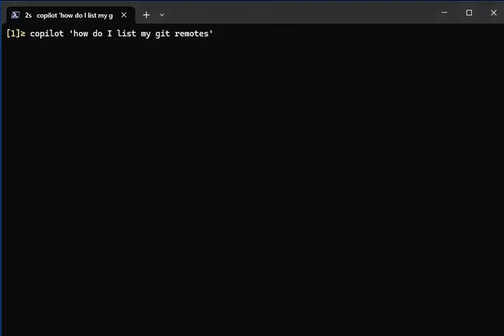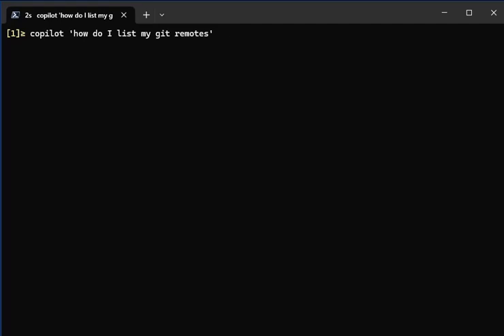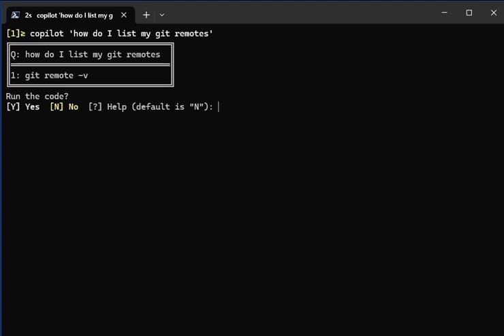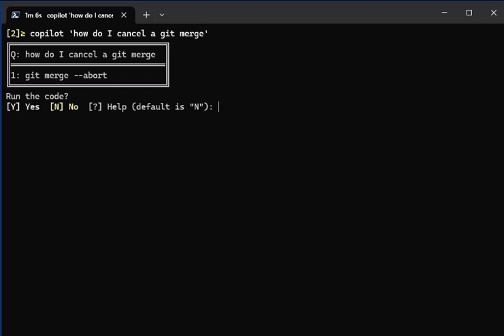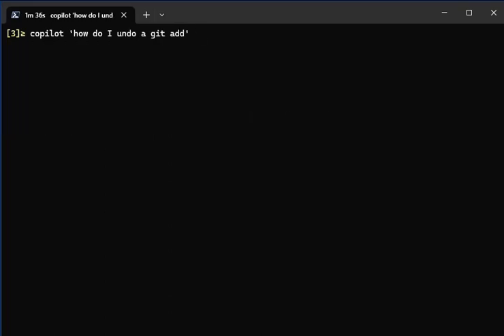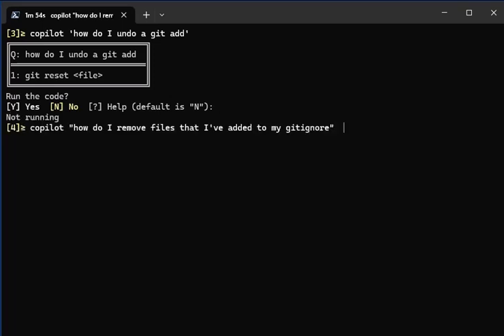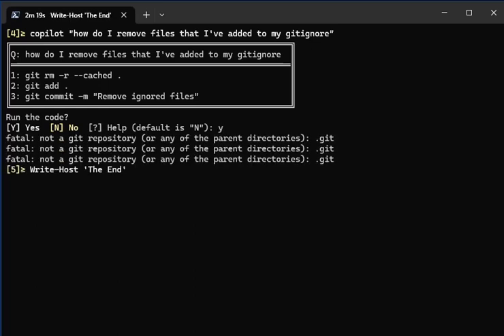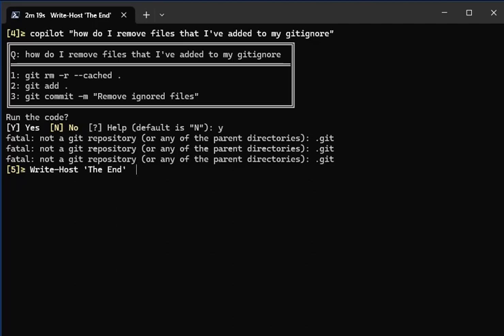PowerShell Copilot - "How To" git questions, at the command line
Let's look at PowerShell Copilot - "How To" git questions at the command line!

Have you ever been working with git at the command line and found yourself stuck or unsure of the next steps to take? With PowerShell Copilot, you can now get helpful suggestions and prompts directly within the command line, making git operations easier and more efficient than ever before.

Whether you're a seasoned developer or just starting out, PowerShell Copilot can save you time and frustration when working with git. Check out this informative and practical tutorial and start using PowerShell Copilot to take your git workflow to the next level!